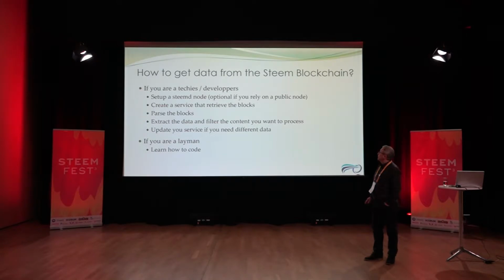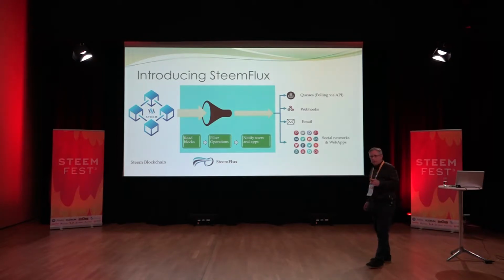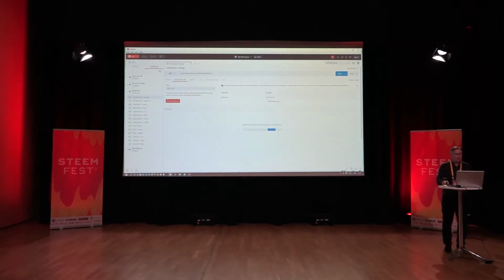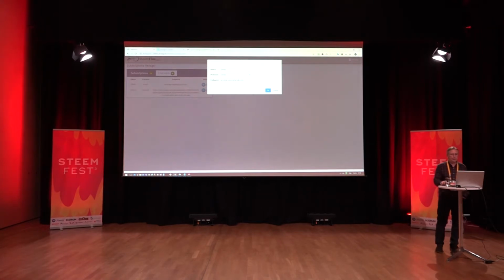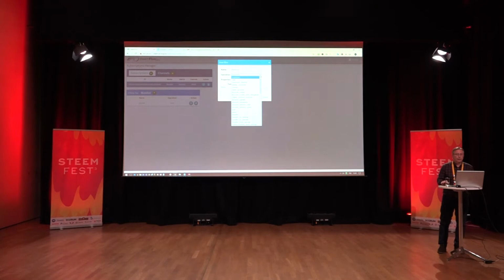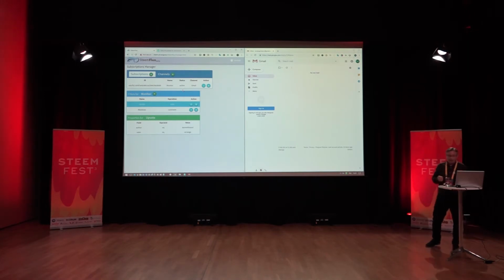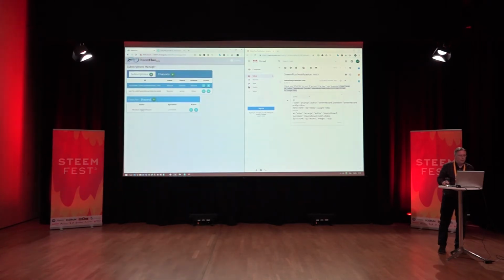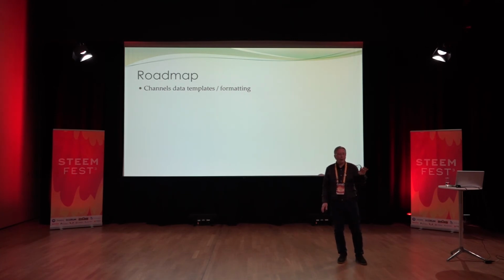SteemFlux, the swiss army knife for real-time push notifications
presented by: arcange

Steem is a social platform with an underlying public blockchain where all users' interactions are stored. Therefore, you are sitting on a gold mine with tons of information at your disposal.